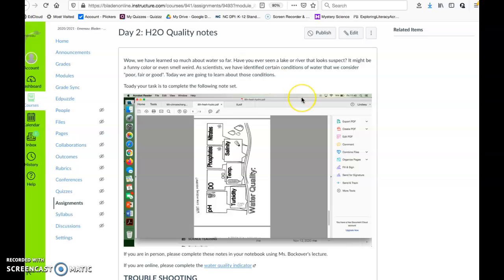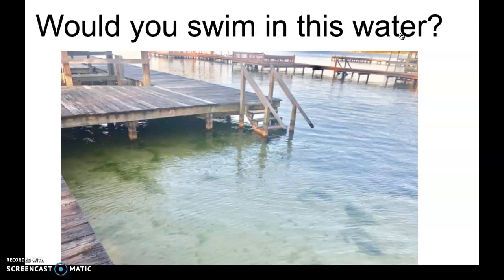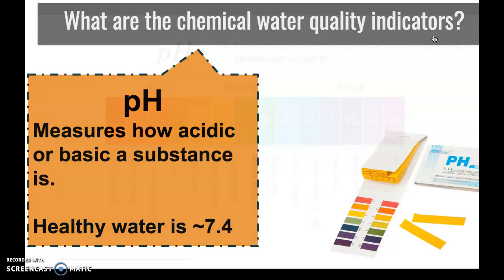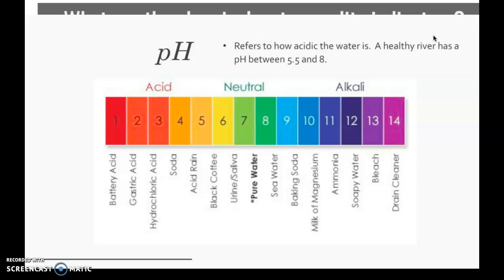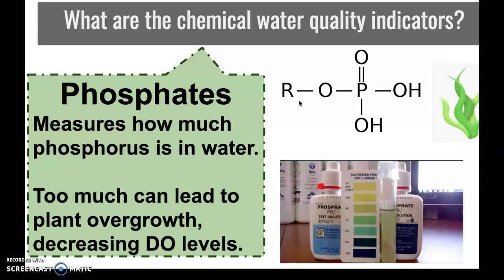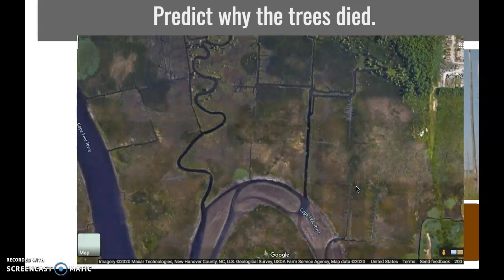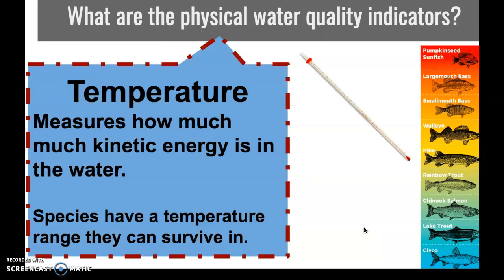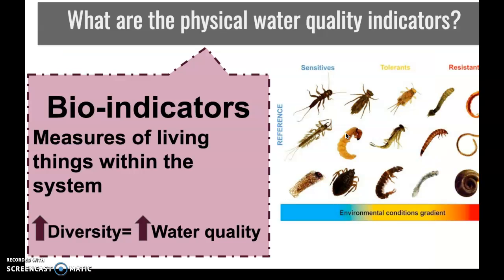Water Quality Indicators 8th